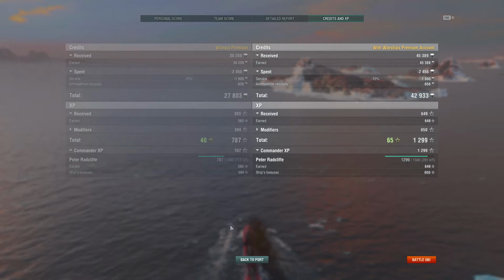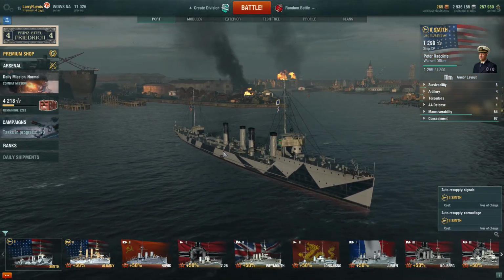Smith 8,163 Damage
Battle Moments: Hitting a cruiser twice in a row with single shot torpedoes.